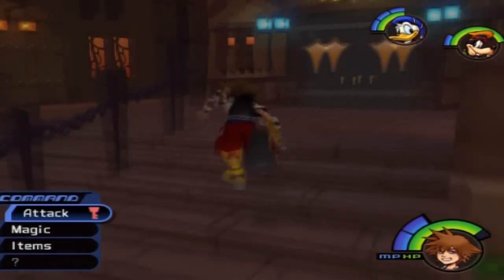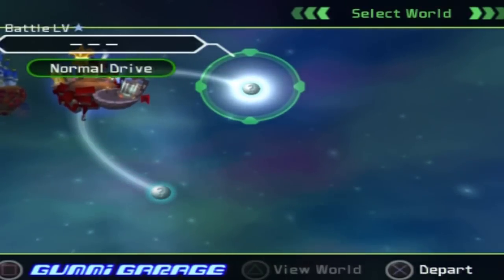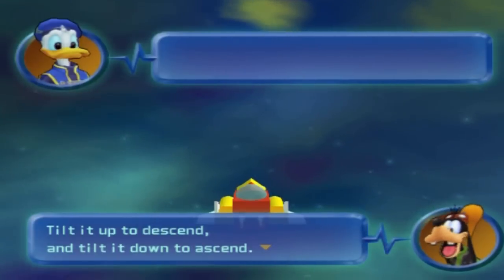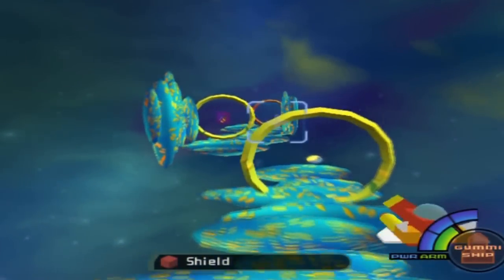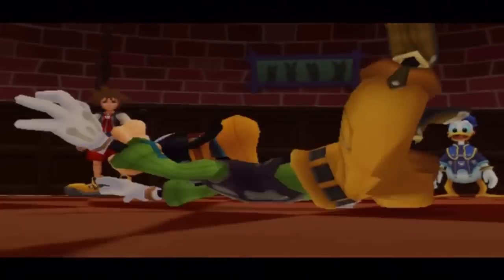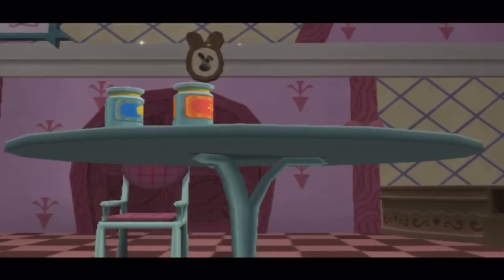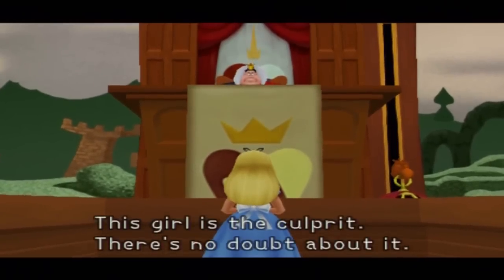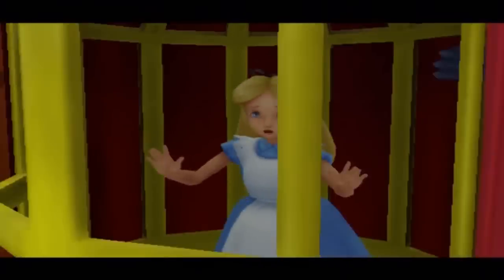Kingdom Hearts Playthrough w/ Commentary [Part 13]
World of Warcraft and Wonderland!